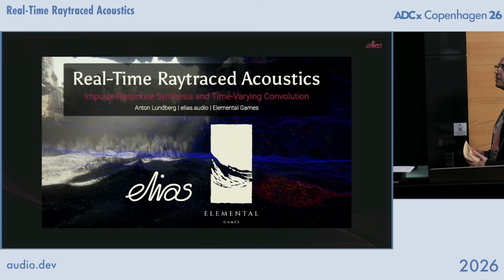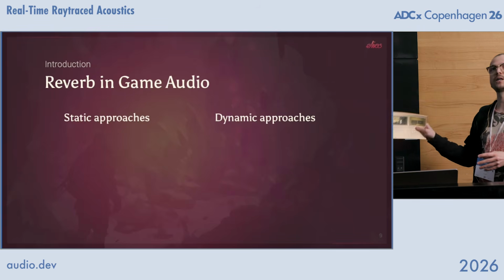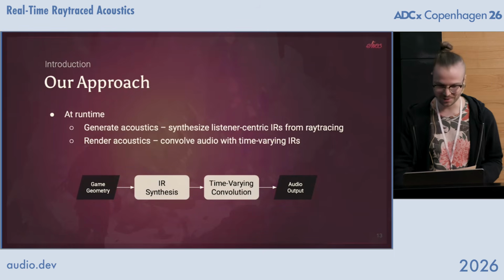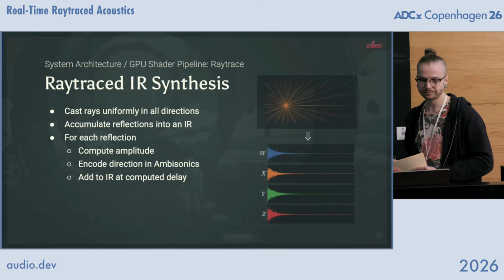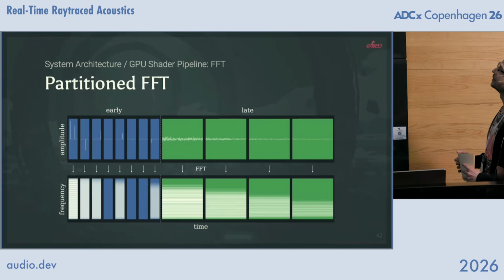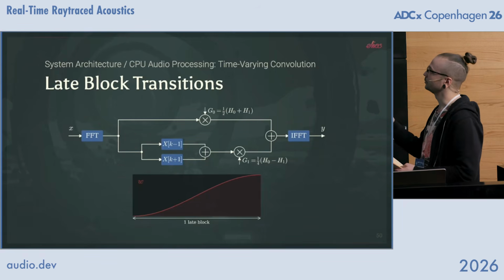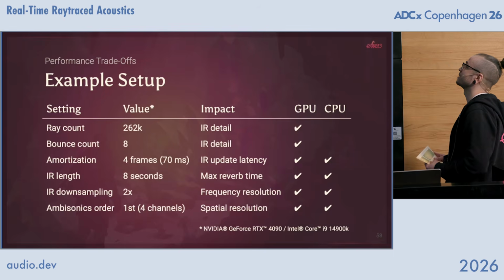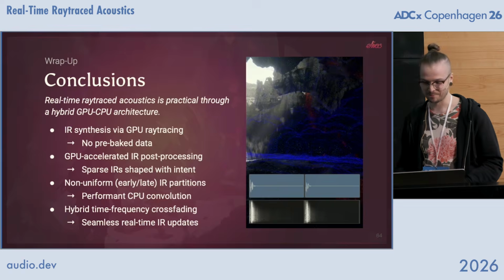Real-Time Raytraced Acoustics for Games - Anton Lundberg - ADCx Copenhagen 2026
Real-Time Raytraced Acoustics for Games: Dynamic Reverb with IR Synthesis & Time-Varying Convolution - Anton Lundberg - ADCx Copenhagen 2026

Real-time acoustics in games is often a trade-off: either dynamic, geometry-driven systems with limited detail, or high-quality impulse responses (IRs) that are static and precomputed.

This session presents a hybrid GPU-CPU approach that bridges that gap by synthesizing spatial IRs at runtime from scene geometry, and using them for time-varying convolution in a real-time audio pipeline. In particular, the approach combines raytraced IR synthesis on the GPU with real-time convolution on the CPU, and continuously updates IRs using hybrid time- and frequency-domain crossfading.

Beyond physical modeling, the talk also covers GPU-accelerated post-processing techniques that shape raytraced IRs into perceptually dense and controllable reverberation, and how this enables a flexible authoring model for sound designers.

The approach enables physically grounded acoustics to be used in dynamic game worlds without sacrificing creative control. It is currently integrated into the development of an upcoming open-world title at Elemental Games, using Elias Audio middleware.

Anton Lundberg

Anton Lundberg is a software engineer and audio programmer specializing in high-performance real-time audio systems and game engine architecture. He develops next-generation game audio middleware at elias.audio and leads development of the audio technology stack at Elemental Games, including GPU-accelerated acoustics for their unannounced open-world debut title.

Special thanks to the ADC Team:

Bence Kovacs
Martin Swanholm
Sophie Carus
Derek Heimlich
Andrew Kirk
Bobby Lombardi
Tom Poole
Ralph Richbourg
Jim Roper
Jonathan Roper
Prashant Mishra